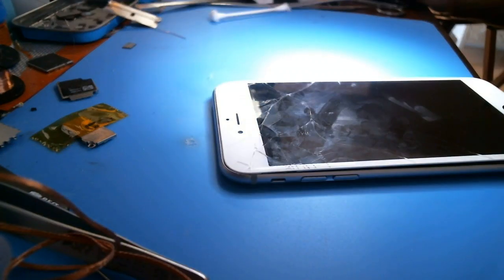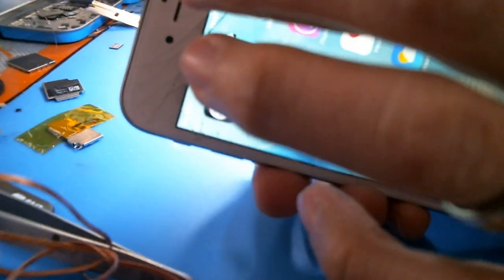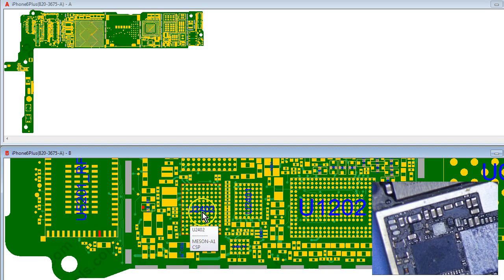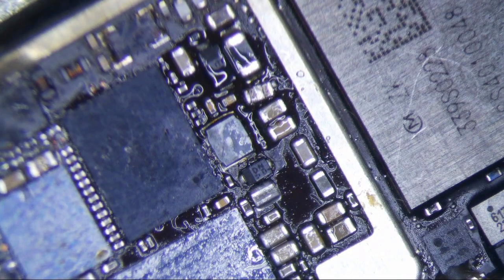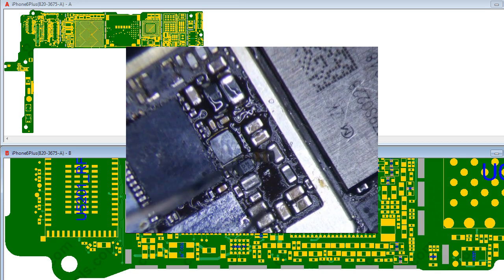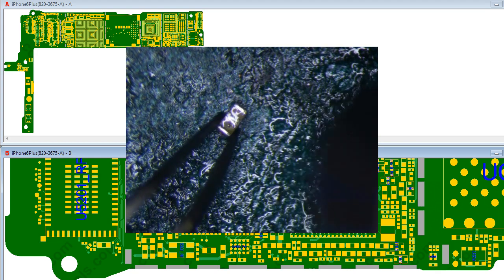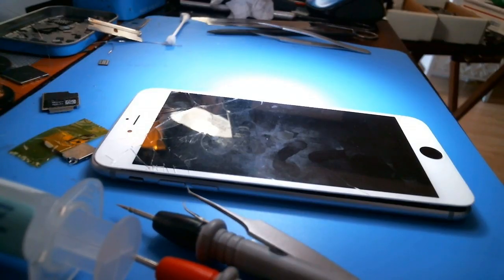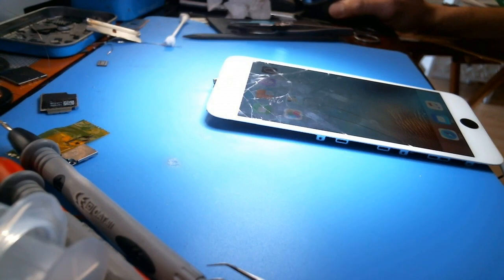Grayed Out Wifi After Touch IC Repair Solution